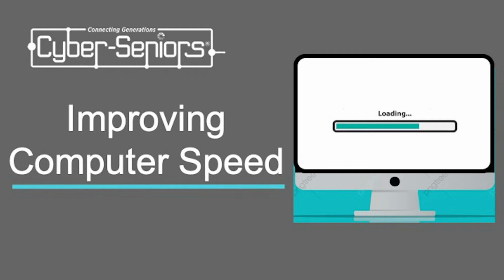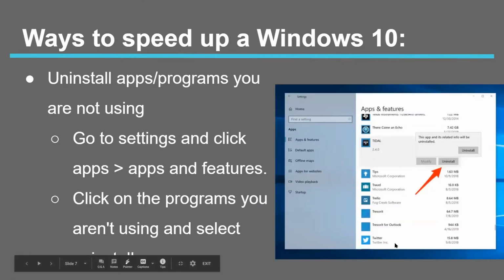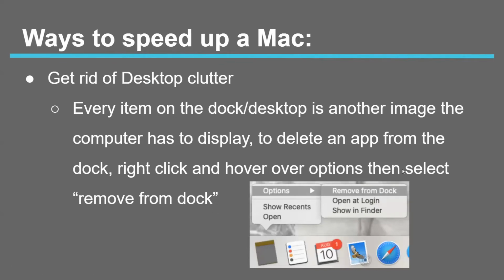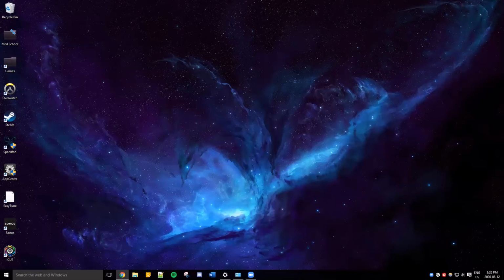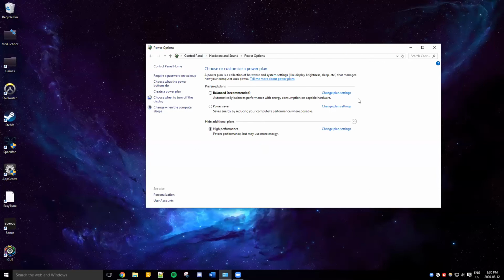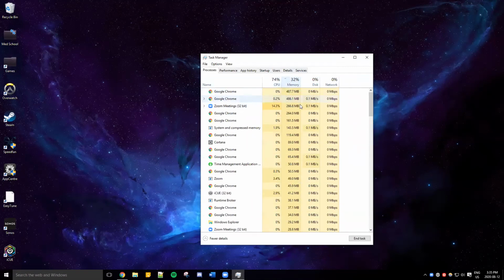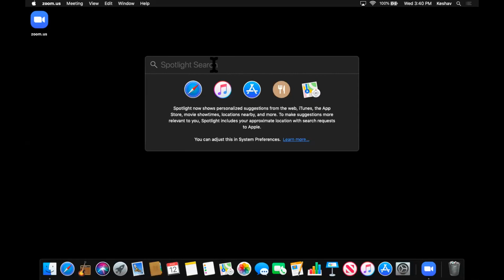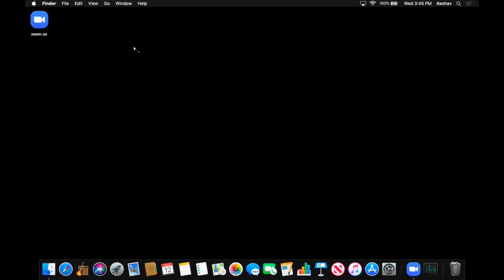How To Improve Your Computer Speed (2020)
In this Webinar, a Cyber Seniors Mentor explains how to improve your computer's speed, including how to speed up a Windows 10 and a Mac. Some simple methods are regularly updating your computer's software and making sure you don't have too many tabs open in your internet browser.